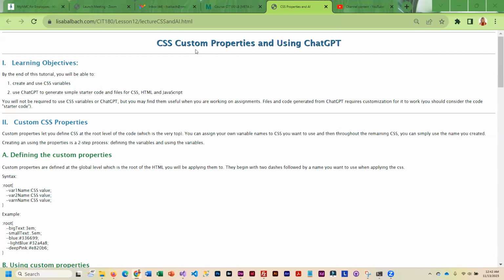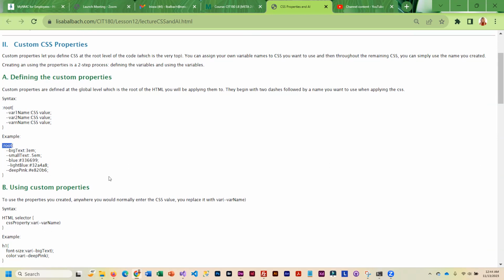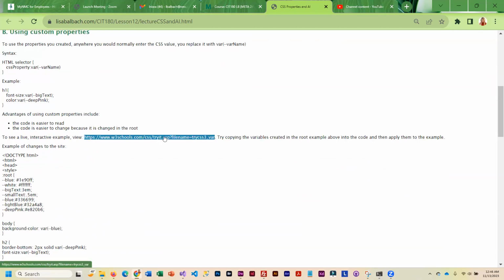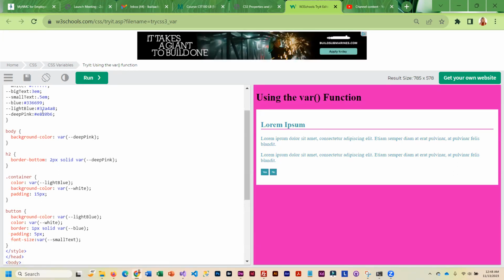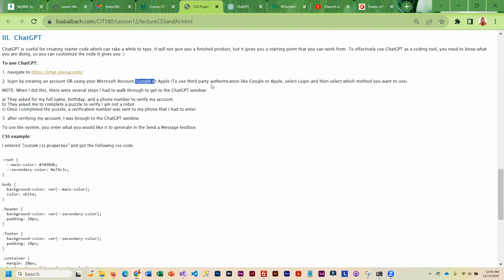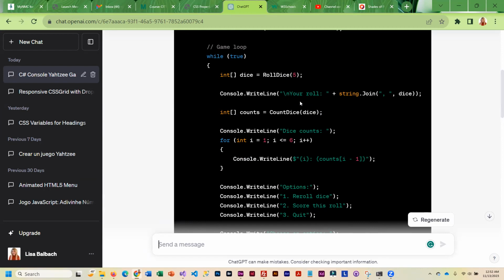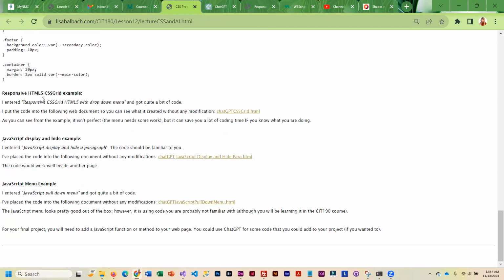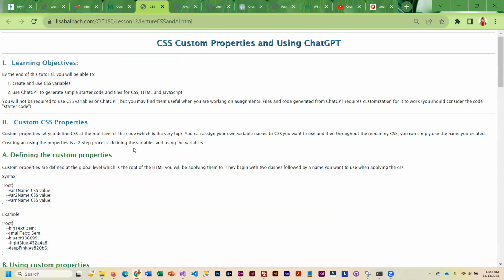CIT180 Custom CSS Var and ChatGPT